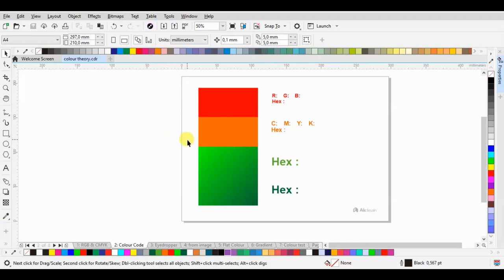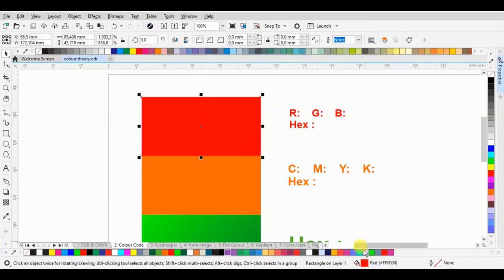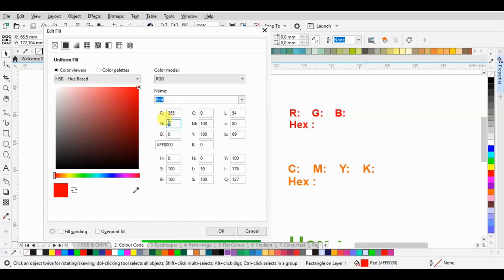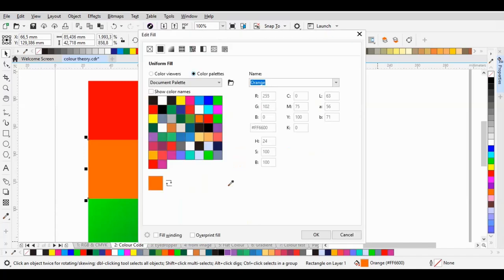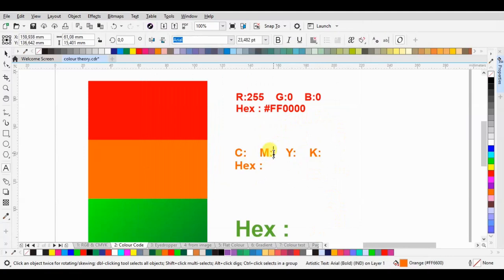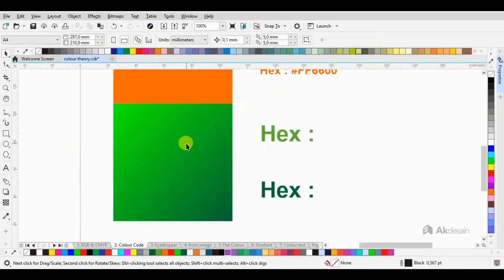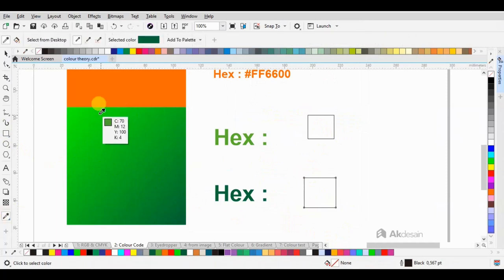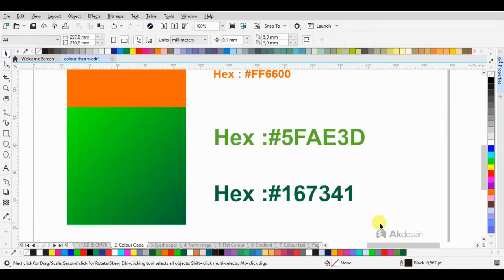02 Colour Code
Learn the basics of color codes and how they are used in CorelDRAW. Understand the difference between RGB, CMYK, and Hex color codes to apply the right colors in your designs.